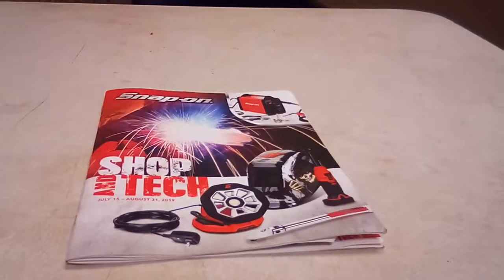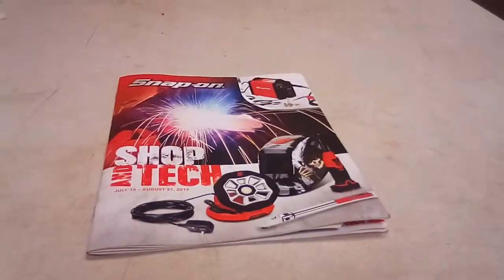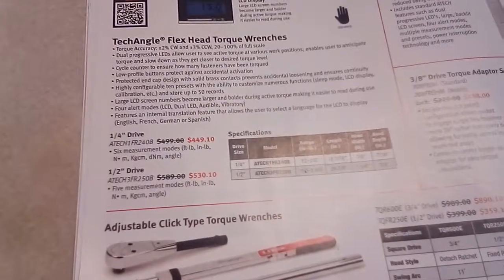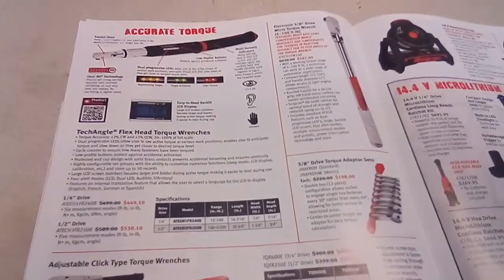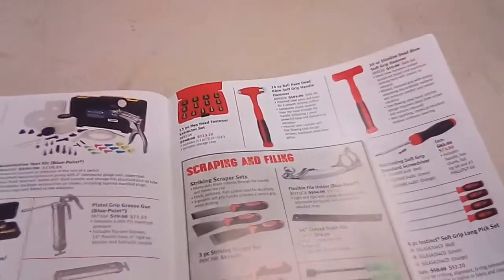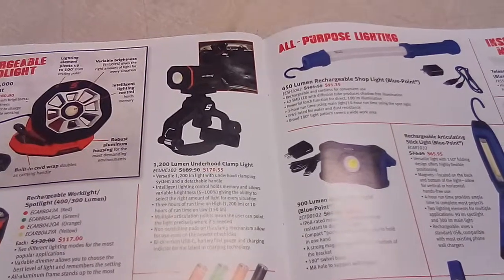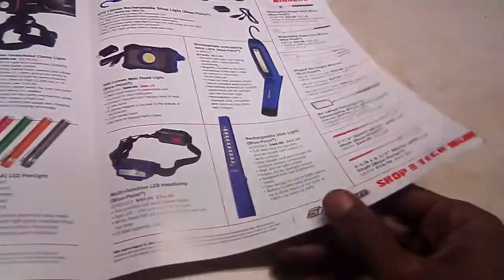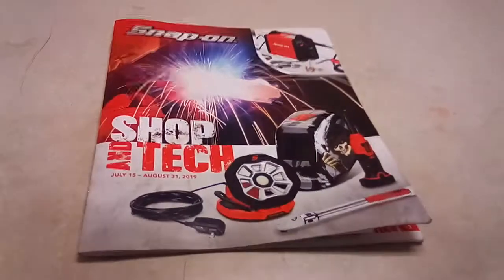A Quick Brief Look At The SNAP-ON July 15 -August 31 2019 Catalog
A Quick Brief Look At The SNAP-ON July 15th - August 31 2019 Catalog